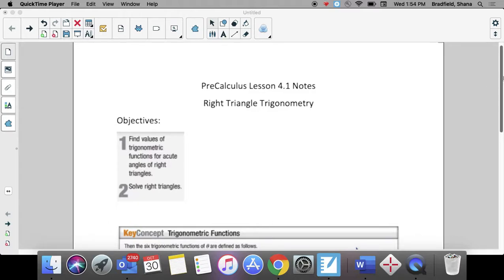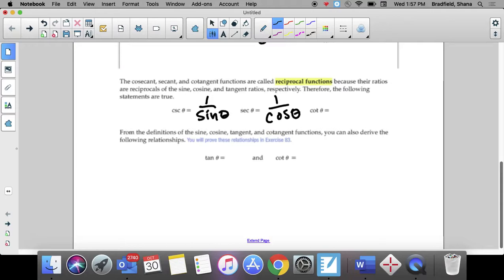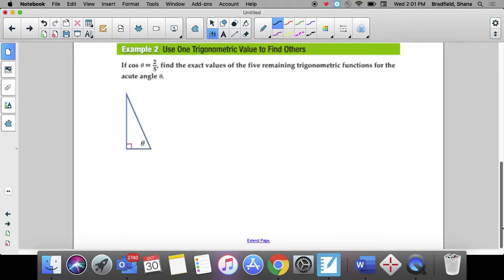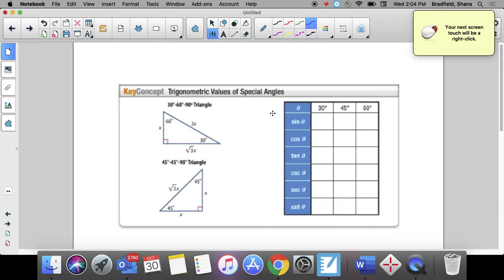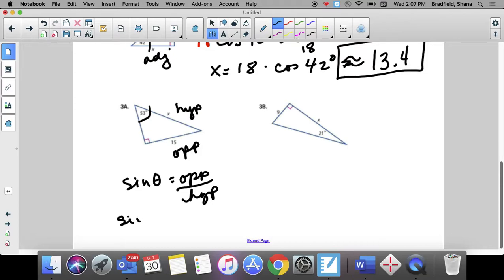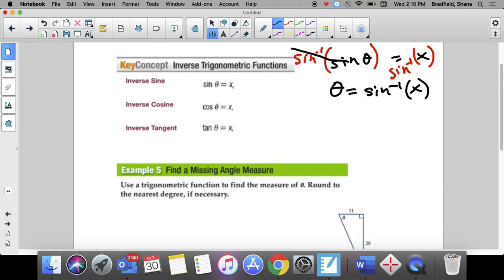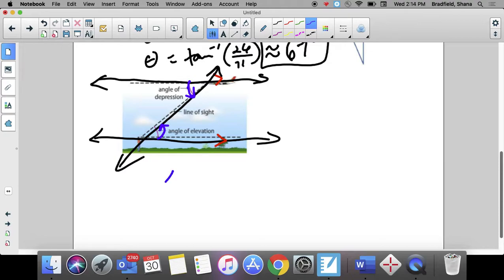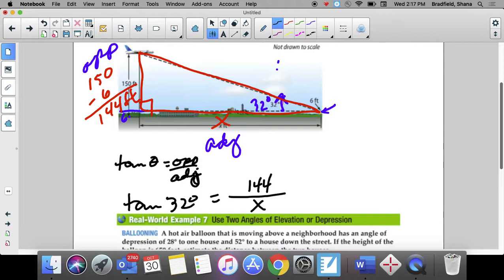Bradfield -- Precalculus Lesson 4.1 Notes Video